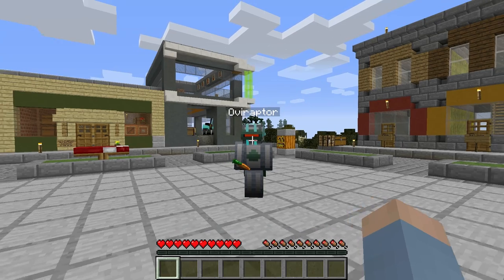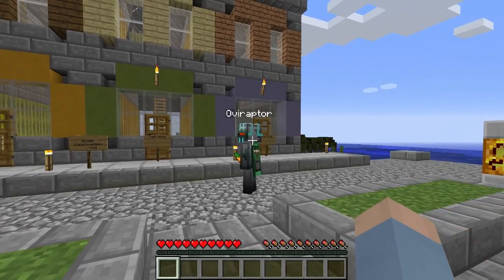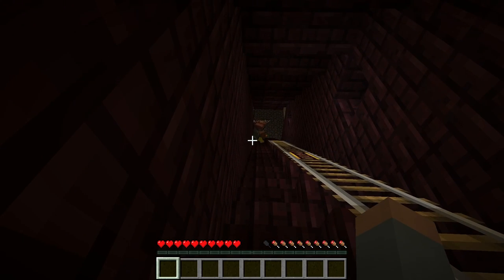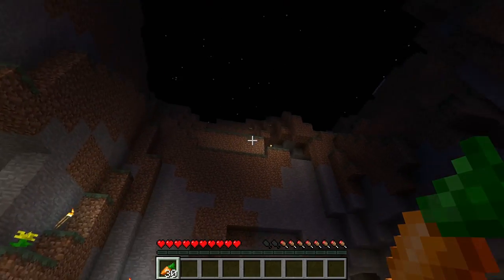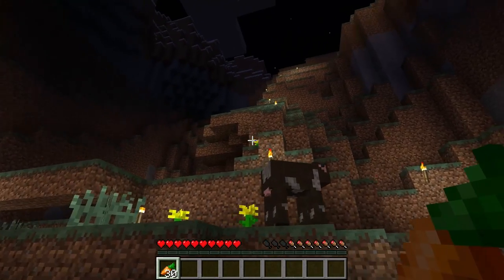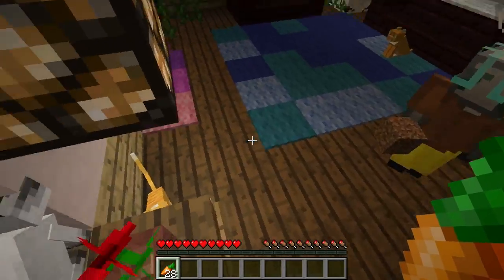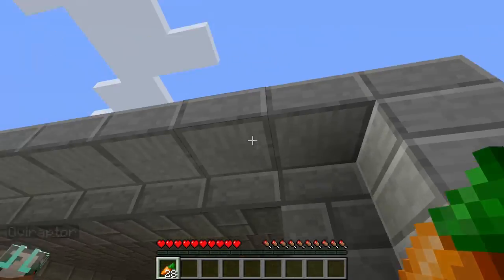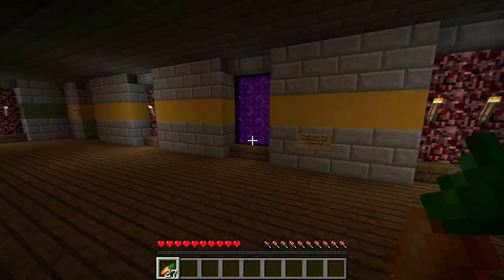Minecraft :: Decidedly Vanilla :: Server Tour with Oviraptor - Episode 0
I'm very excited to be starting a new Minecraft series. I've been invited to play on the Decidedly Vanilla server! In this episode Oviraptor shows me around the spawn area!

Decidedly Vanilla is a private, invite-only vanilla Minecraft server that originally launched on November 15th, 2011.